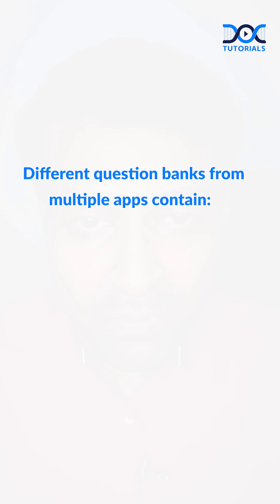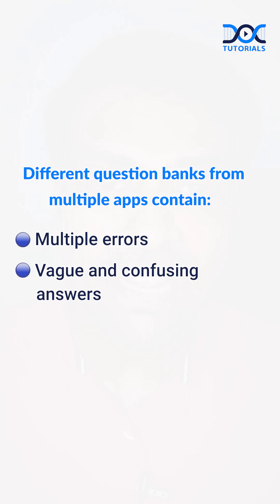India's first faculty created,curated and verified Qbank-DocTutorials|Dr Rohith Daniel-Orthopaedics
Dive into our 🎓 expertly created, curated, and verified Qbank to ace your 𝐍𝐄𝐄𝐓 𝐏𝐆 𝐄𝐱𝐚𝐦. 🔍

It contains 𝟐𝟎,𝟎𝟎𝟎+ 𝐌𝐂𝐐𝐬 to elevate your 𝐍𝐄𝐄𝐓 𝐏𝐆 𝐏𝐫𝐞𝐩𝐚𝐫𝐚𝐭𝐢𝐨𝐧 📚

✔️Error-free Qbank
📚India's only faculty-created Qbank
🧑‍⚕️Each Question & Answer is meticulously verified by expert faculty

🥇Get the "𝐍𝐄𝐄𝐓 𝐏𝐆 𝐐𝐛𝐚𝐧𝐤 + 𝐓𝐞𝐬𝐭 𝐒𝐞𝐫𝐢𝐞𝐬" plan and explore our Qbank- 𝐏𝐞𝐫𝐟𝐞𝐜𝐭 𝐬𝐭𝐮𝐝𝐲 𝐫𝐞𝐬𝐨𝐮𝐫𝐜𝐞 𝐟𝐨𝐫 𝐲𝐨𝐮𝐫 𝐍𝐄𝐄𝐓 𝐏𝐆 𝐄𝐱𝐚𝐦.

®️ 𝗦𝗶𝗴𝗻 𝗨𝗽 𝘁𝗼 𝗗𝗼𝗰𝗧𝘂𝘁𝗼𝗿𝗶𝗮𝗹𝘀 𝗔𝗽𝗽!